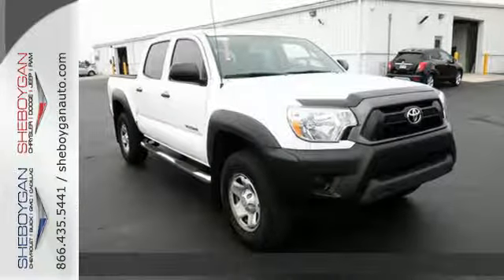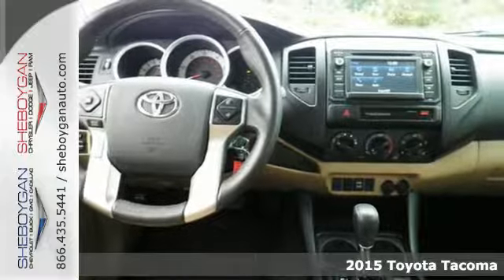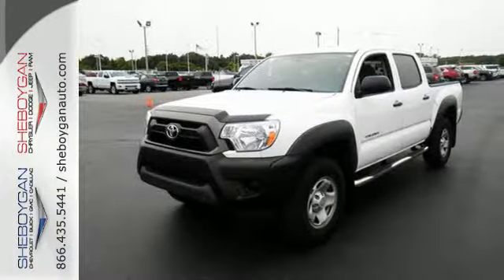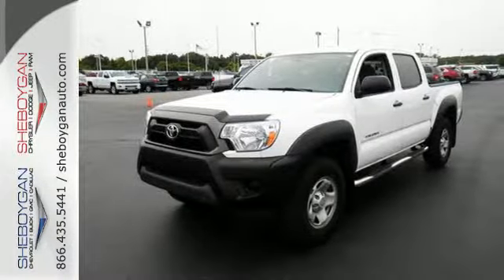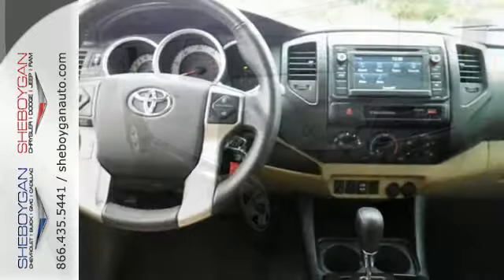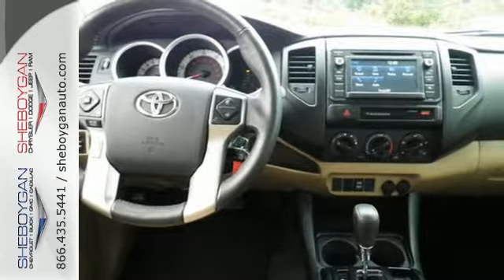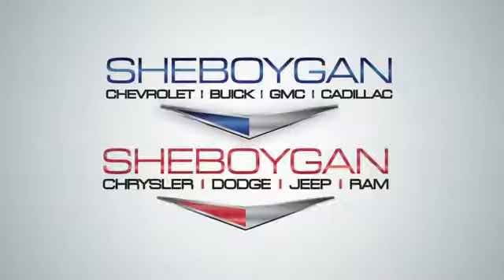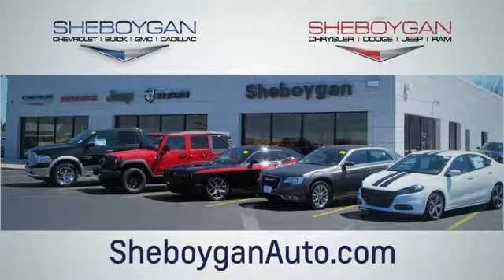Used 2015 Toyota Tacoma Madison WI Sheboygan, WI Z5792A - SOLD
Year: 2015
Make: Toyota
Model: Tacoma
Trim: PRERUNNER
Engine: 2.7L 4 cyls
Transmission: Automatic 4-Speed
Color: White
Stock #: Z5792A
VIN: 5TFJX4GN5FX042124
2015 Toyota Tacoma PreRunner ** ONE OWNER ** ** ACCIDENT FREE TITLE ** ** LOCAL TRADE ** ** NEW CAR TRADE **. Priced below KBB Fair Purchase Price! Odometer is 18479 miles below market average!brIf you are looking for a Green Bay GMC Buick Chevrolet or Cadillac dealer we're a short drive away in Sheboygan. We are located on S. Business Drive in the South part of town in Sheboygan Wisconsin. We have a huge selection of GM vehicles for you to choose from. Our dealership is open 6 days a week as well as our parts and service departments. Check out our hours and directions page then make the drive to Sheboygan Chevrolet Buick GMC Cadillac. You'll see why our Green Bay Cadillac Chevrolet GMC and Buick customers keep coming back to our dealership.brAwards:br * JD Power Initial Quality Study (IQS) * 2015 KBB.com Best Resale Value Awards Reviews:brbr * Choice of four-cylinder or V6 power; good four-cylinder fuel economy; serious off-road prowess; standard touchscreen; convenient size; strong resale value. Source: Edmundsbr * Get ready to have some serious fun with the most adrenaline-inducing lineup of off-road vehicles ever unleashed the 2015 Toyota Tacoma Pro. It has muscular curves and a rugged look complimented by large bumpers bulging fenders and a big grille. The 2015 Tacoma starts the adventure with available 4WD an electronically controlled transfer case stability control sensors and available BFGoodrich off-road tires to deliver maximum traction. Whether it is for work or play the Tacoma can handle all you throw at it in a more manageable form than a full-size pickup. Offered in three cab: Regular Cab fits up to 3 people the Access Cab seats 4 and the Double Cab with large four doors and spacious interior for 5. Each cab size can be purchased as a Rear-Wheel Drive or with 4WDemand part-time 4WD that can switch from 2WD to 4WD and back even while the vehicle is in motion. Each drivetrain is available with an automatic or a m

Address:
3400 South Business Drive